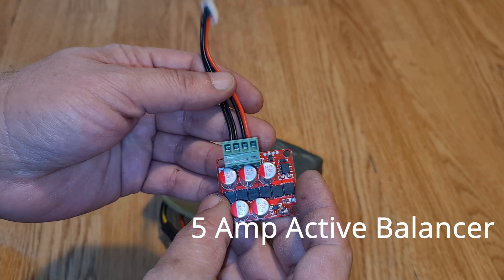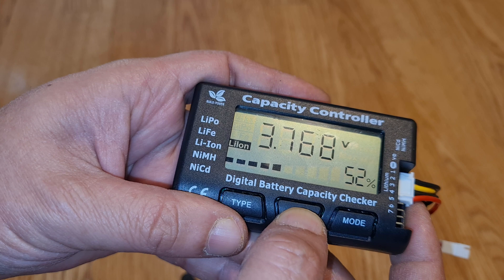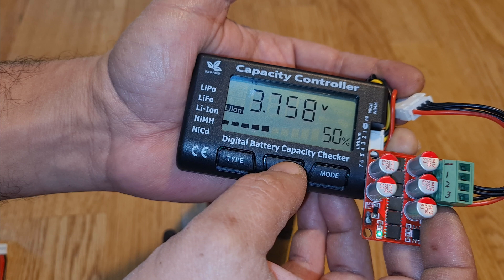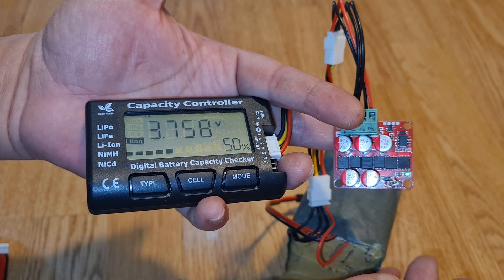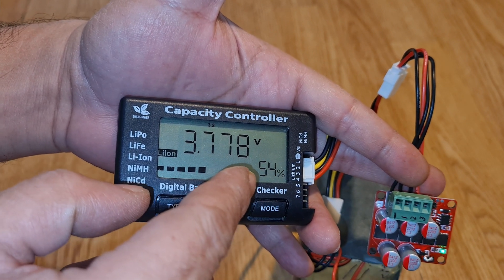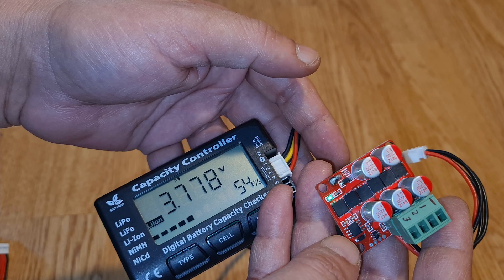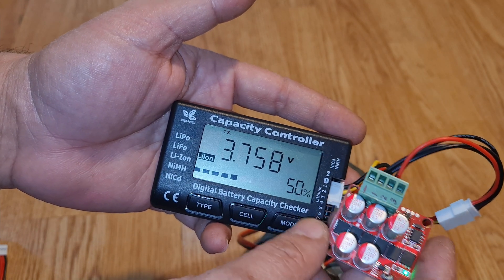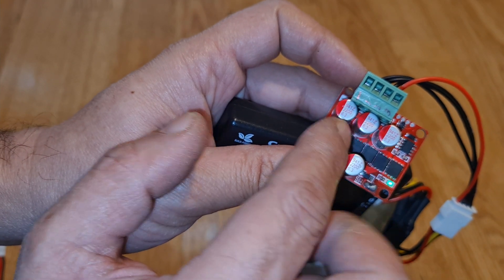6A Active Balance Board Equalizer Li-ion LiFePo4 Balancer 18650 Lithium Battery Pack Energy Transfer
Part 1. RC Cell Meter 7s Digital Battery Capacity Checker LiPo LiFe Li-ion Nicd NiMH Battery Voltage Tester

Purchase Link;
3S 4S 6S 6A Active Balance Board Equalizer Li-ion LiFePo4 Balancer 18650 Lithium Battery Pack Energy Transfer Board

The Magic Battery Box and Heavy Duty Large Capacity Power Bank. Great Idea of New Invention!

3S 4S 6S 6A Active Balance Board Equalizer Li-ion LiFePo4 Balancer 18650 Lithium Battery Pack Energy Transfer Board
Features:
1.Multiple models, including 3S, 4S, 6S ternary lithium, lithium iron phosphate, and lithium titanate,
2.Hybrid equalization, reducing complexity to simplicity without the need to detect the voltage difference between batteries, directly transferring energy between adjacent capacitors and then high-frequency equivalent parallel connection. The microcontroller main control is combined with low resistance MOS transistors, providing excellent low-power performance and efficient high-precision equalization effect. Long term use of equalization accuracy can reach 0.005V-0.01V, with lower circuit power consumption.
3.The operating power consumption is approximately 1.5-2.5mA, and the battery cell voltage can be automatically turned off when it is lower than 2.5V, or manually turned off through a switch.
4.The maximum equilibrium current is about 6A, and the greater the voltage difference, the greater the current. When the voltage difference is 1V, it is about 6A,; 0.5V approximately 3A; 0.2V is about 1.2A (the above parameters are 4S power lithium battery, combined with 10CM 0.75mm square meter, measured, and the voltage collection measurement point is the onboard plug).
5.The combination can be expanded, and suitable module combinations can be selected based on the battery series connection method. The modules can be reduced or expanded for use, and can be reduced or cascaded with multiple boards for expansion. Please refer to the diagram for specific connection methods.
Parameters:
Model and specification: 3S/4S/6S
Balancing method: active balancing of energy transfer
Balanced current: maximum 6A (the greater the voltage difference, the greater the current, and vice versa)
Equalization accuracy: 0.01V
Operating power consumption: 1.5mA-2.5mA
Low voltage protection: 2.5V Automatic shutdown Power consumption: OmA
Suitable batteries: ternary lithium, lithium iron phosphate, lithium titanate
Applicable voltage: monomer 2.5V-4.4V
Product dimensions: illustrated
Cable plug: 15EDG-3.81
Supporting wires: wiring length 30cm, color random
Running indicator light:
Running indicator light, on indicates that the system is running normally, off indicates that the battery voltage is below 2.5V and is in a sleep state or the switch is turned off. The system is completely shut down and the power consumption is 0
Hybrid active balancing:
Adjacent cells transfer energy through capacitors, and then achieve high-precision and efficient balancing effects through high-frequency equivalent parallel connection. The low-power design simplifies complexity, and the circuit does not need to detect the voltage difference between batteries. It is in long-term operation to protect the voltage balance of batteries. The operating power consumption is only 1.5mA-2.5mA, and the single battery voltage is below 2.5V to enter the sleep state. The sleep power consumption is as low as uA
Level to protect the battery from excessive discharge.

Package include:
1X main circuit board
1X connection plug (1007 18AWG 0.75mm)
Several wires
Precautions:
Pay attention to polarity, wire sequence errors or short circuits, which can cause irreversible damage to the components. Please operate carefully and protect the wire circuit and insulation of the wire.